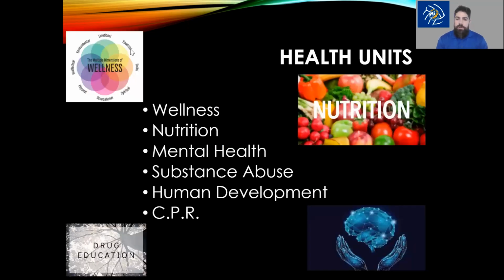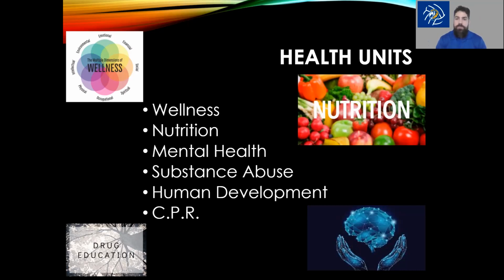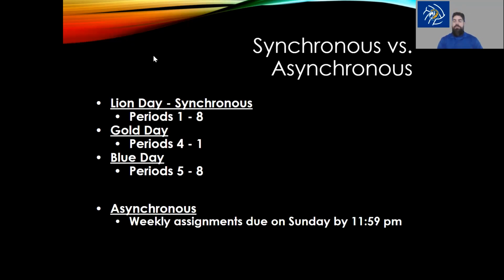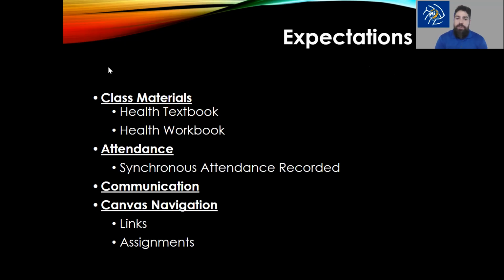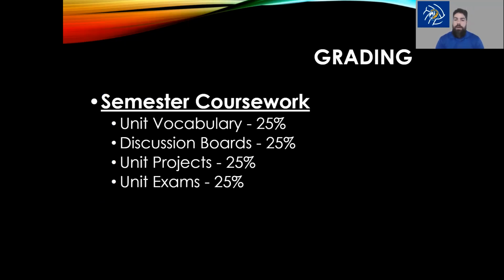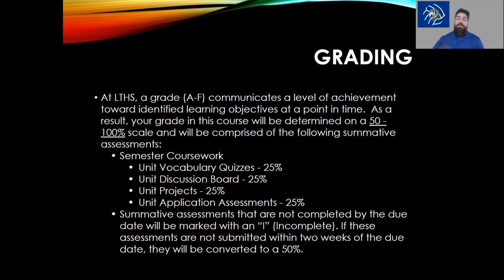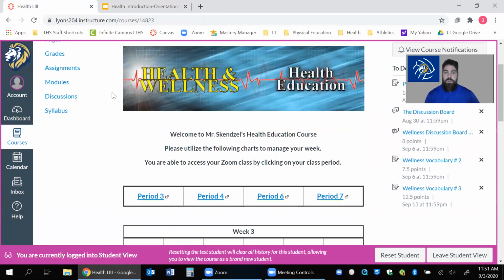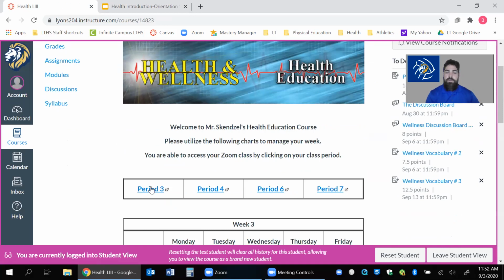B Skendzel Health Introduction